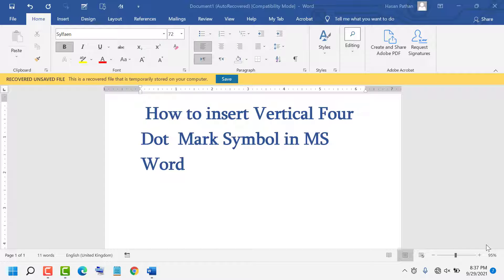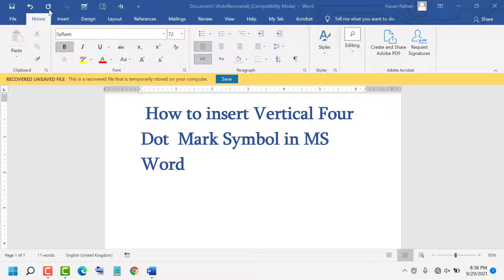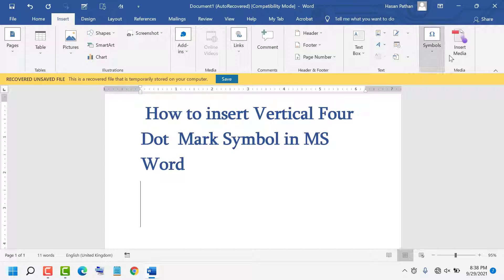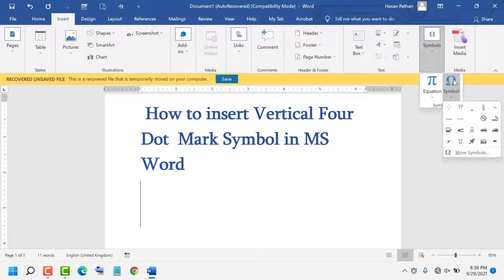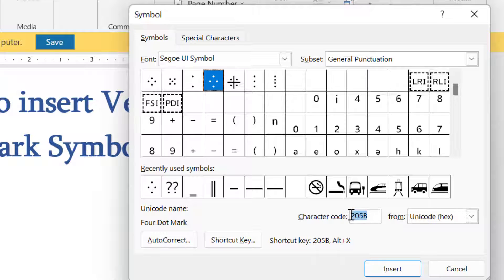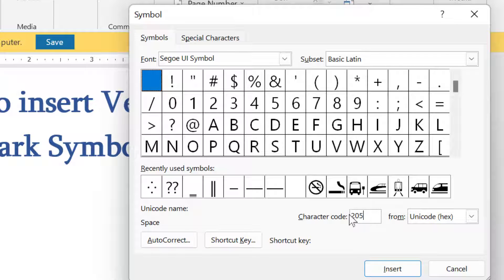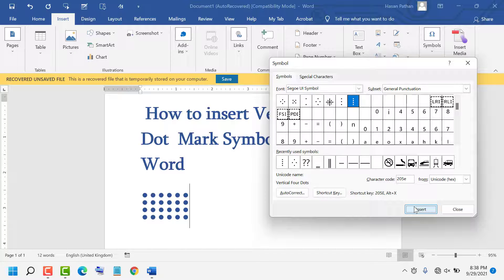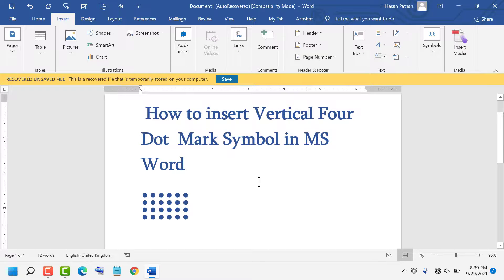How To Insert Vertical Four Dot Mark Symbol In MS Word